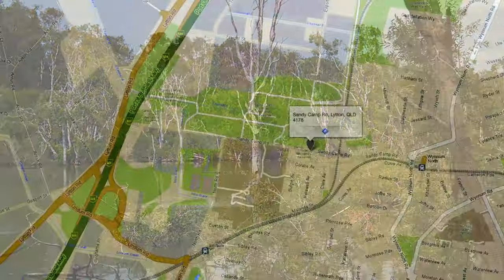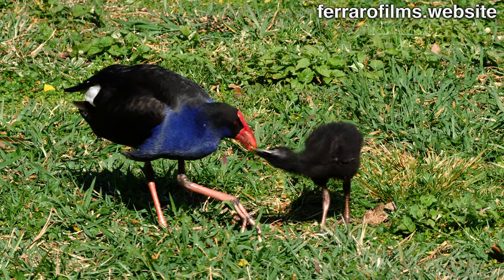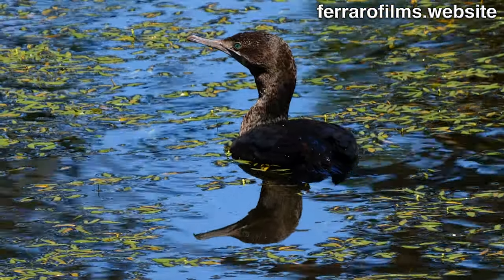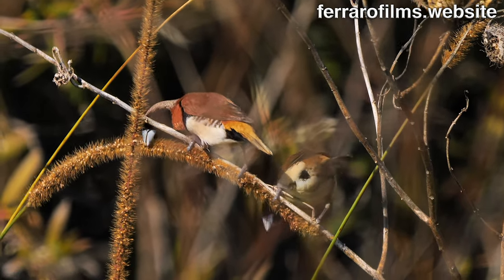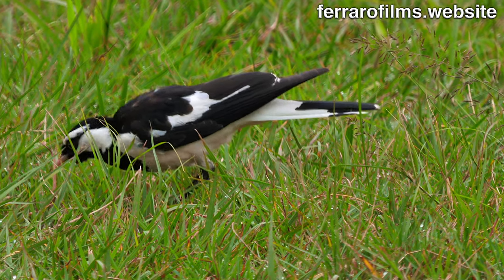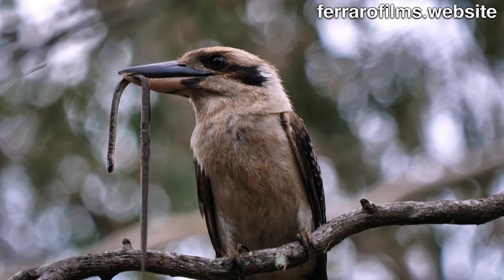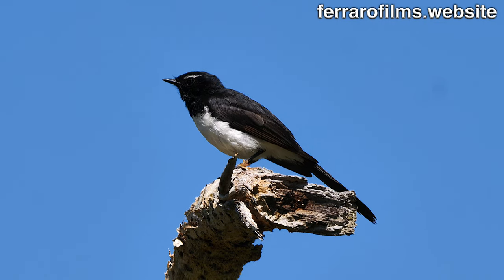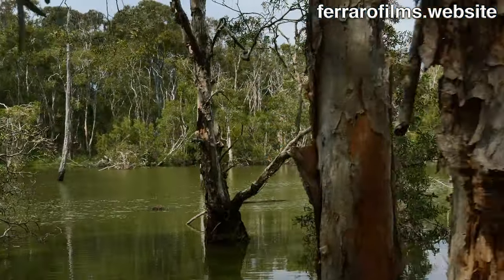Wildlife Hotspots, an island in the city, Sandy Camp Reserve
Sandy Camp is a large area of freshwater wetlands in the middle of an industrial centre east of Brisbane,  south of the Brisbane River mouth.
Week days are plagued with noises from the industries, school and urban traffic but birds got used to it and it is a haven for them and a hotspot for birdwatchers and photographers.